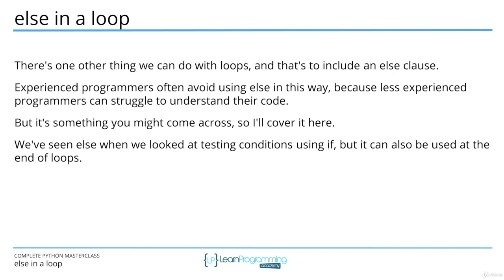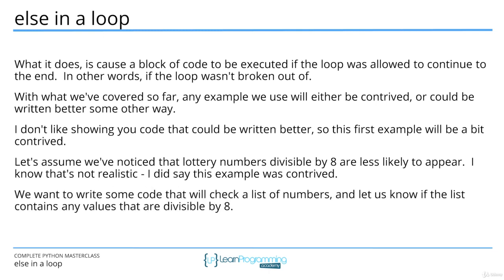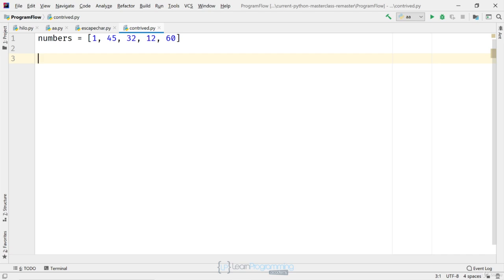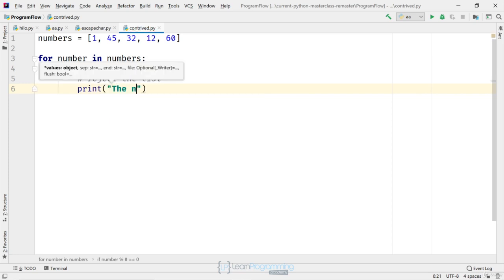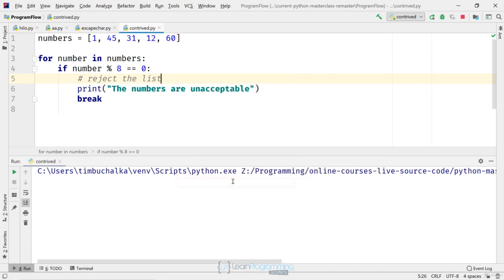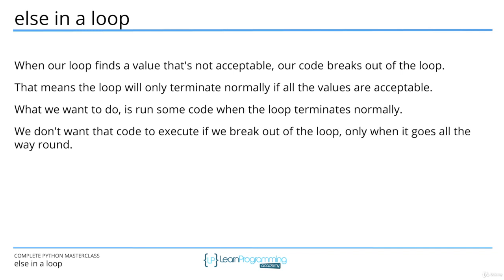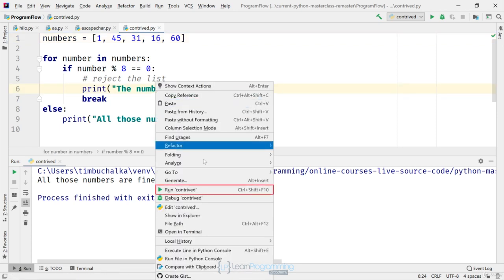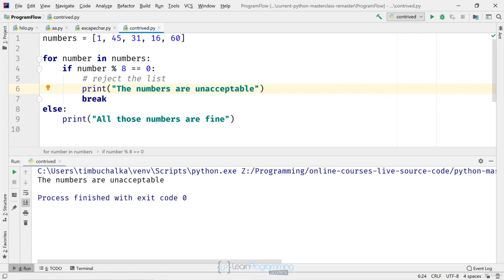46 else in a loop | Python for life